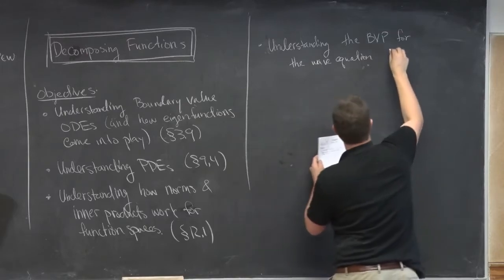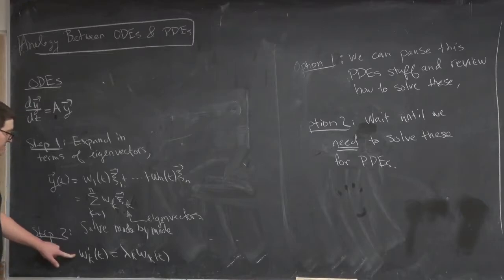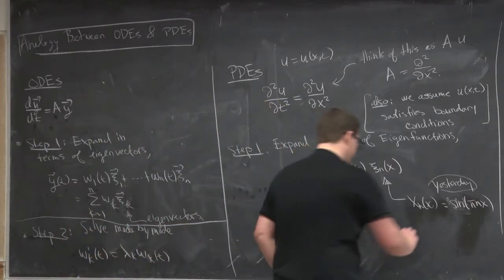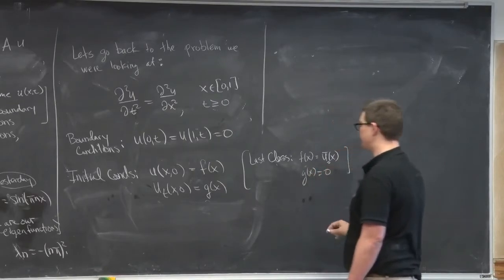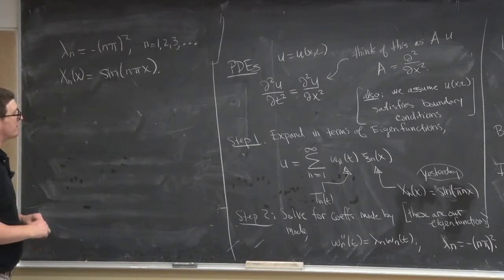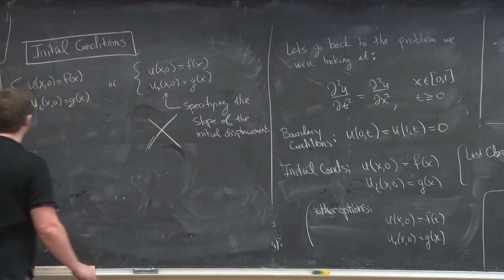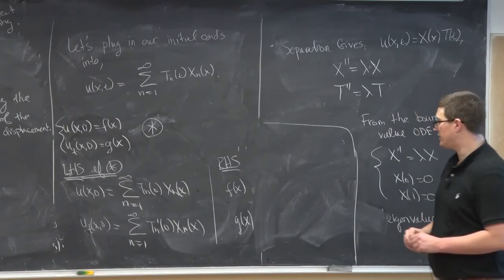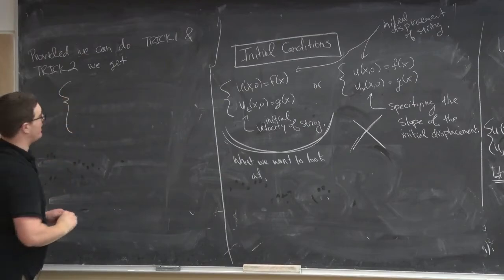MATH 272 - 02/07/2018: Decomposing Functions